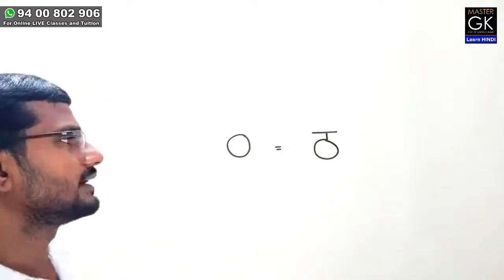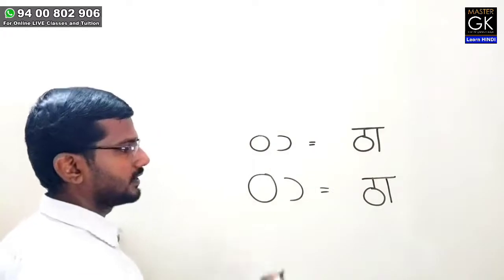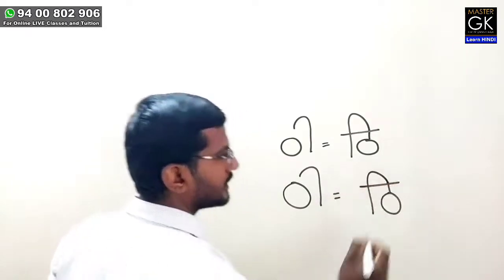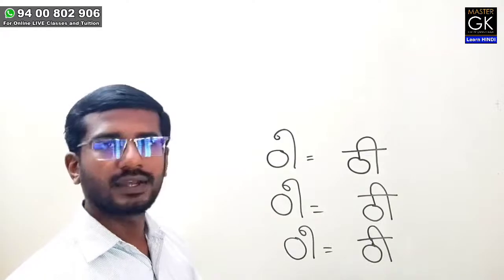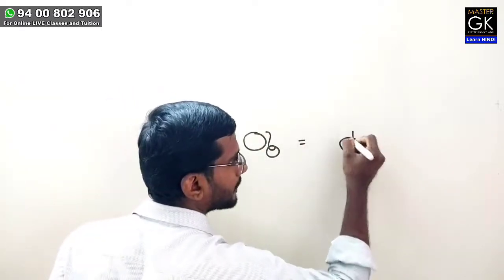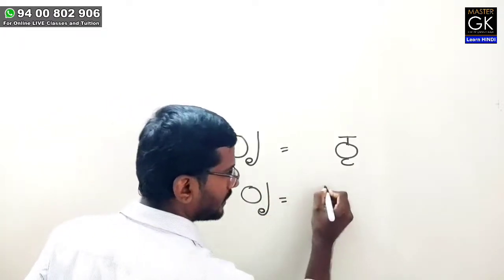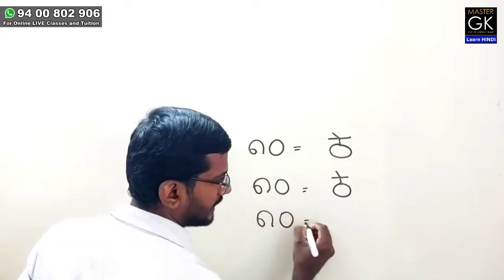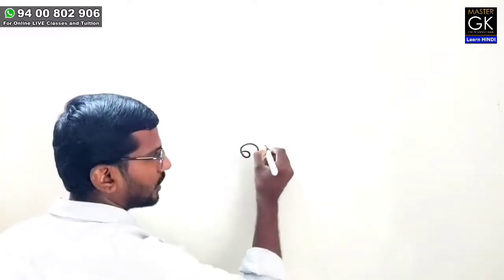Hindi chihnangal in malayalam - ठ | Hindi chinnangal | Hindi Letters and Symbols.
Hindi ka kaa ki kee
Hindi Letters and Symbols. Symbols in ठ . Diacritics of "ठ " in Hindi. Hindi letters with symbols.

Pronunciation symbols used in Hindi Letters. Diacritics are used in the letter "ठ" in Hindi.

Queries Solved:
1. Vowel diacritics in Hindi
2. Learn ठ ठा ठि ठी ठु ठू ठृ ठे ठै ठो ठौ ठं ठः
3. Hindi Basic Alphabets ठ ठा ठि ठी ठु ठू ठृ ठे ठै ठो ठौ ठं ठः
4. Hindi basic letters ठ ठा ठि ठी ठु ठू ठृ ठे ठै ठो ठौ ठं ठः
5. Basic Hindi letters Set
6. Hindi consonant and sounds symbols
7. ठ in Hindi
8. ठ Hindi letter
9. ठ letter in Hindi
10. Hindi Letter ठ
11. Hindi
12. Hindi Aksharamala
13. Hindi Aksharangal
14. Hindi Alphabets
15. Hindi basic Class
16. Hindi Classes
17. Hindi Learning
18. Hindi Letters
19. Hindi Letters and Words
20. Hindi Malayalam Class
21. Hindi Malayalam Classes
22. Hindi Padanam
23. Hindi Padikkam Malayalathiloode
24. Learn Hindi
25. Learn Hindi through Malayalam
26. Learn to Read and write Hindi
27. Malayalam Hindi Class
28. Malayalam Hindi Classes
29. Malayalathiloode Hindi Padikkam
30. Online Hindi Malayalam Classes